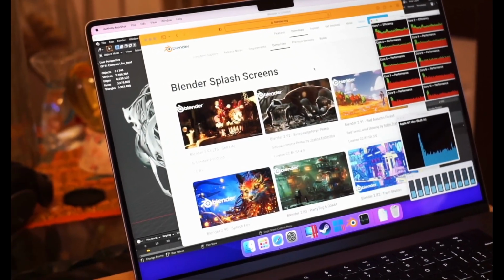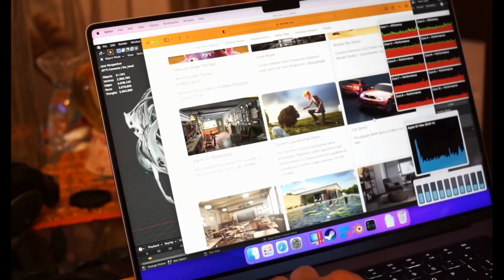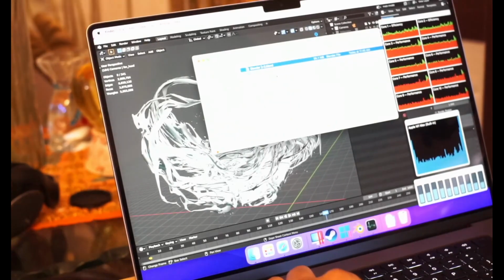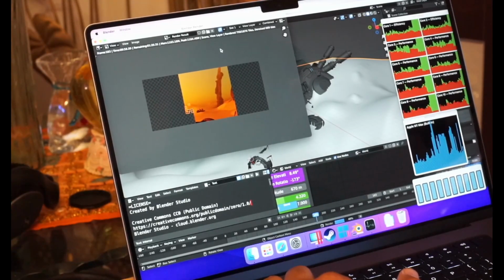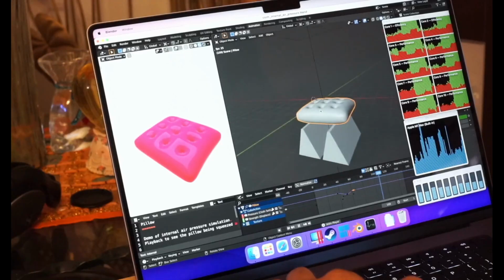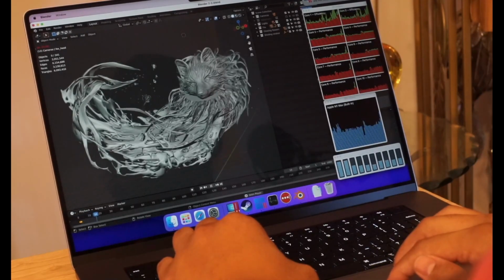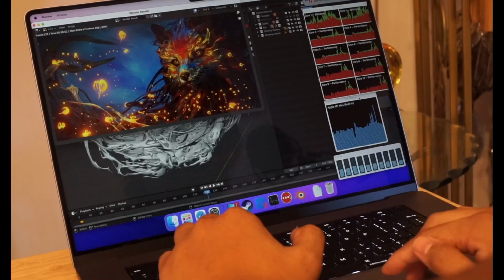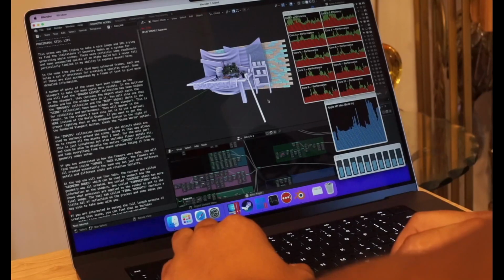BLENDER Running on the NEW M1 MAX Macs (FPS, Render Times)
The new M1 Max is out and I got my hands on the 16 inch version from Bestbuy.
In this first test - I take a look at the Blender Tests that I've seen online.

Video Bookmarks
00:00 Introduction
01:30 Initial Demo Files
02:00 Off Battery Tests
08:00 On Battery High-Performance Test
12:30 Conclusion